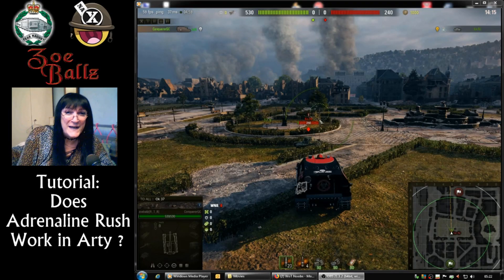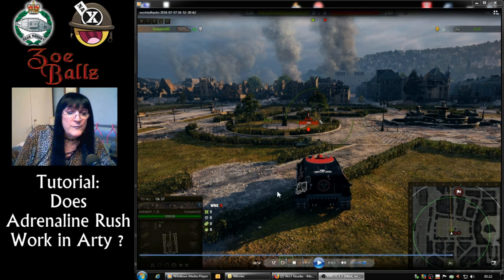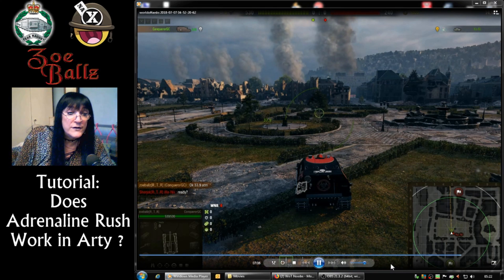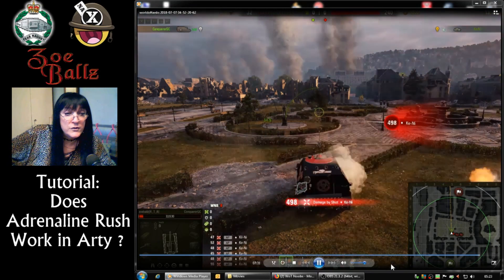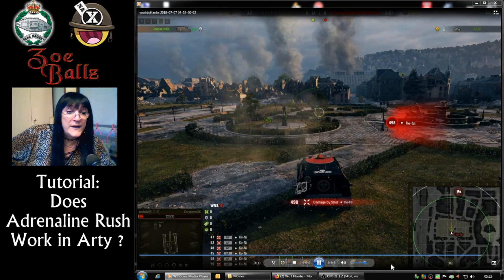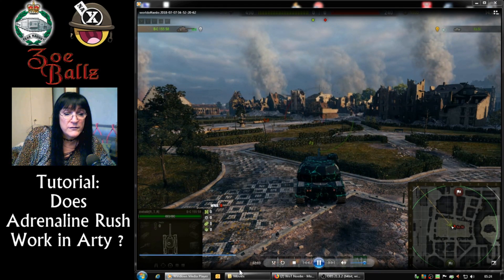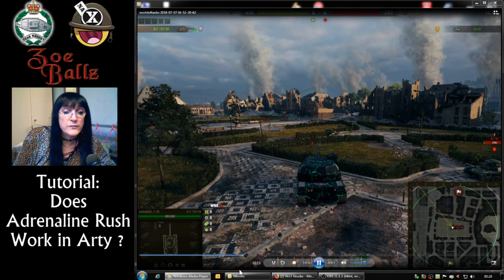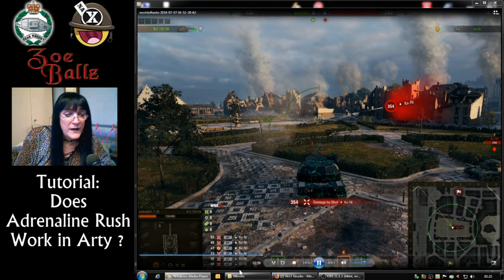World of Tanks - ZoeBallz - Tutorial on Does Adrenaline Rush Work on Arty ?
As it says in the title really !